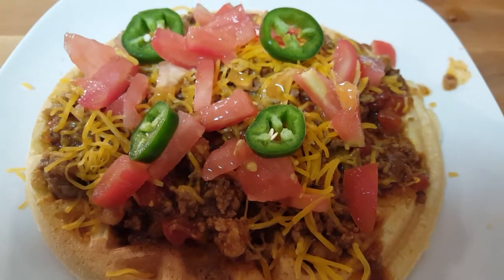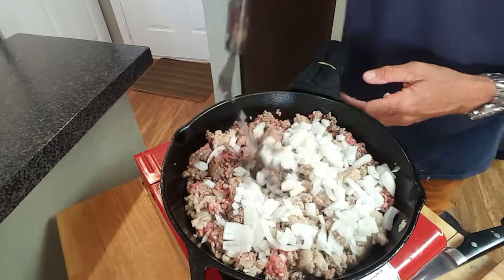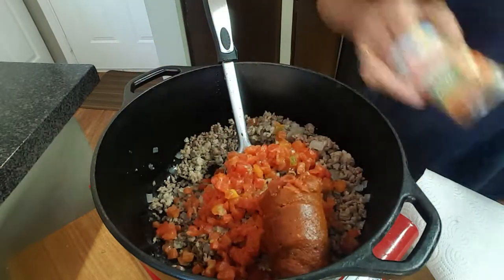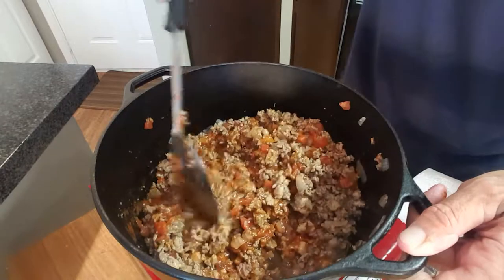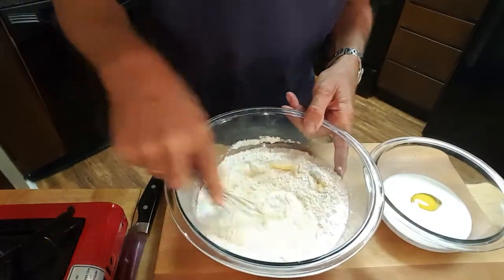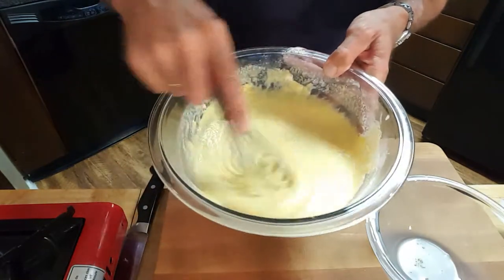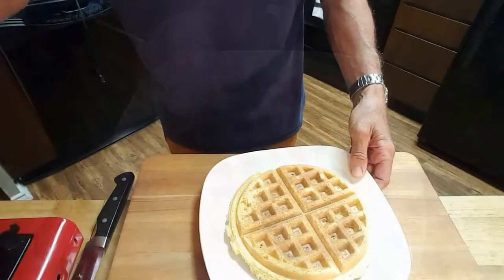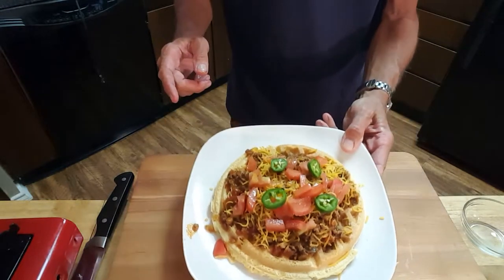DR.PEPPER BEEF AND PORK HOMEMADE CHILI OVER BELGIUM CORNBREAD WAFFLES, RICHARD IN THE KITCHEN